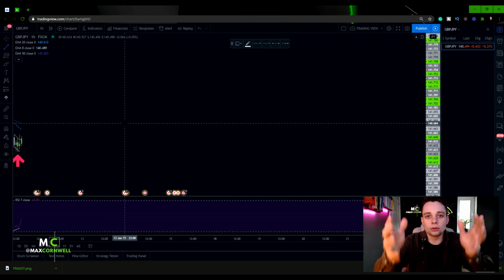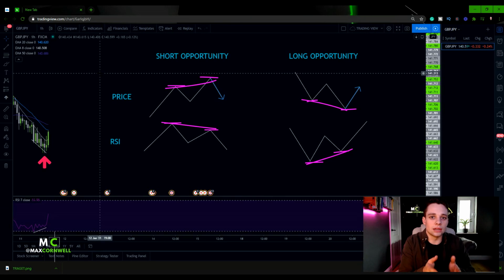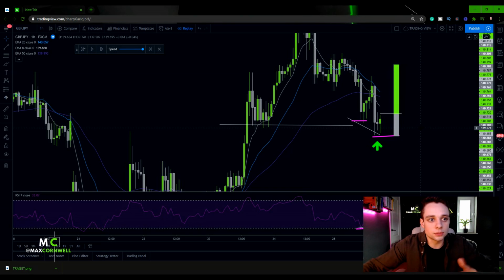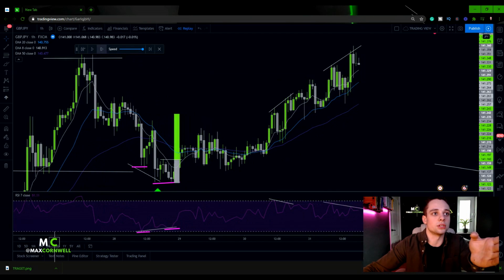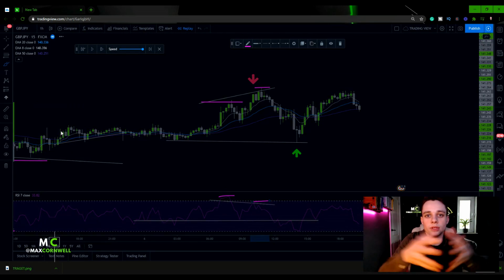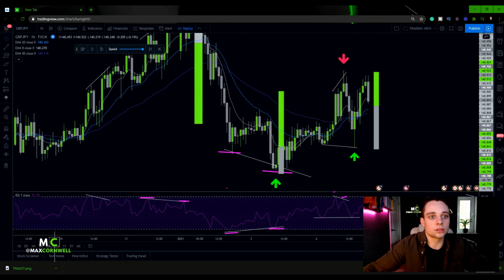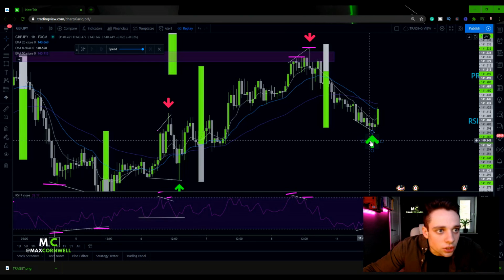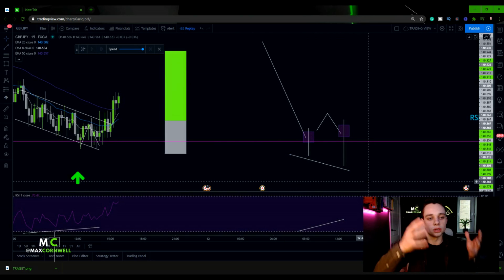PERFECT FOREX ENTRIES (How to trade using RSI DIVERGENCE)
The RSI divergence is my favourite indicator to use in forex to perfectly time entries! Many people ask how can you trade forex using RSI divergence if its a lagging indicator? So knowing how to trade using RSI divergence can give you a massive advantage when it comes to perfectly timing your forex entries. Most haven't given it enough time and gone deep enough into exploring the rsi indicator to perfectly time entries into forex trades.

Alright, so what is RSI divergence? and how can you trade it in forex? This video explains plenty of tips, tricks, and even rules of engagement into a very simple rsi strategy along with tested results so you can get the ball rolling with your rsi forex trading and help you get them perfect forex entries!

This simple rsi strategy is great for beginner forex traders looking for a simple approach to perfectly time forex entries using this rsi divergence strategy.

Custom built PC (Similar Spec)
Lenovo Legion 5 Laptop
2x Samsung 27” Curved Monitors
Logitech HD 1080p Camera
Sony a6400 (next purchase)
Logitech Blue Yeti Mic
Razer Huntsman Keyboard
Razer Mouse
Lenovo Headphones
Monitor Bracket
Laptop stand

Trading Platform

Recommended Backtesting Software